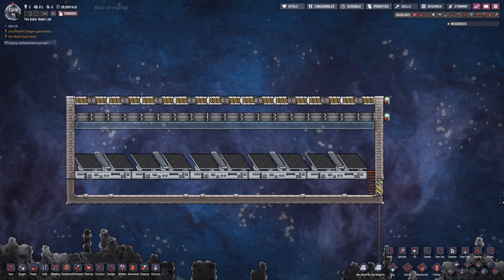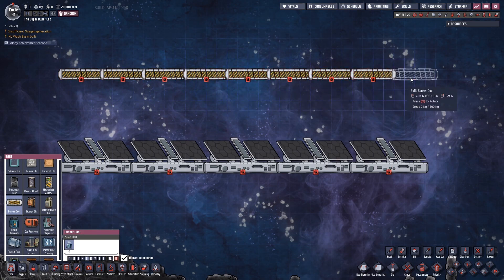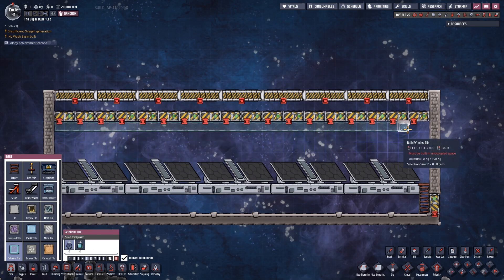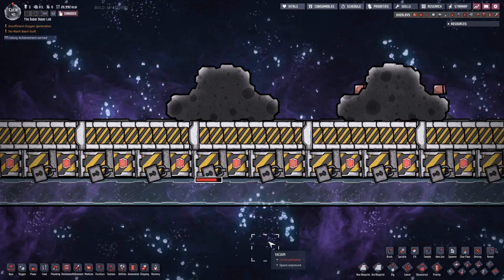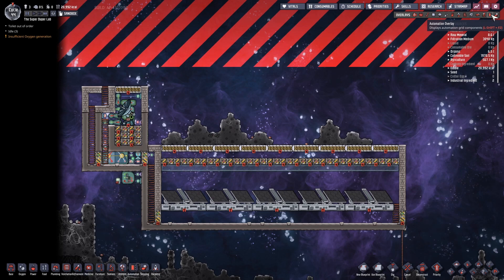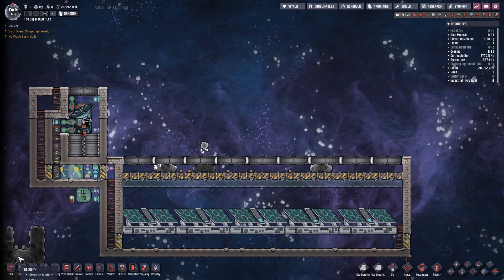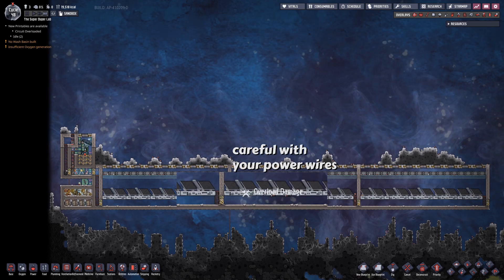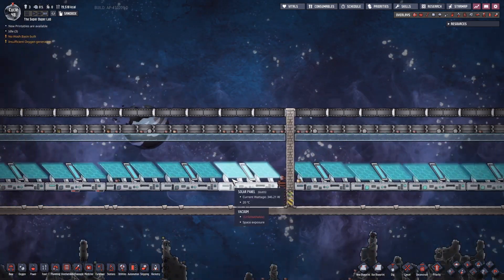Solar Panels without Robo Miners | Oxygen Not Included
And to conclude the Space Scanners "Saga", here is the my way of building the Solar Panel Farm. First, let me underline my goal: To omit the use of the Robo Miner, that I personally am no fan of. I do believe there is a more elegant way around the problem. And here are the results. This design also takes full advantage of the previously discussed automation, keeping everything clean, simple and functional.